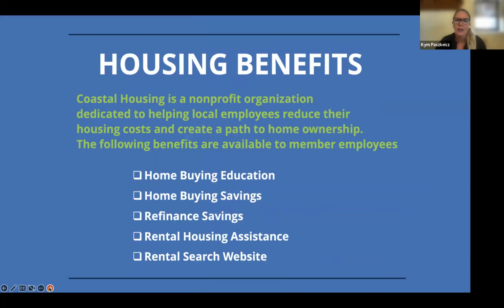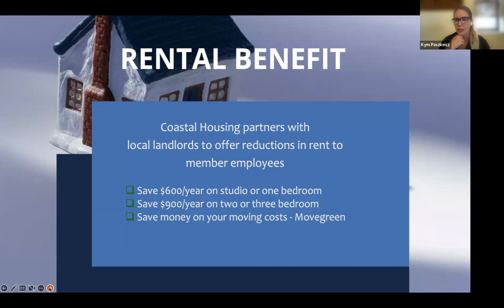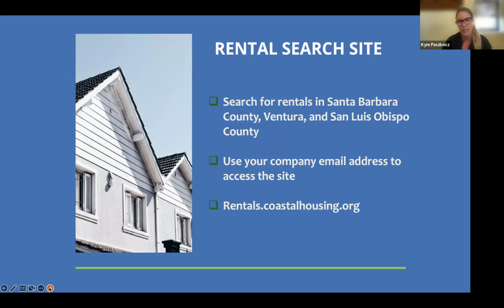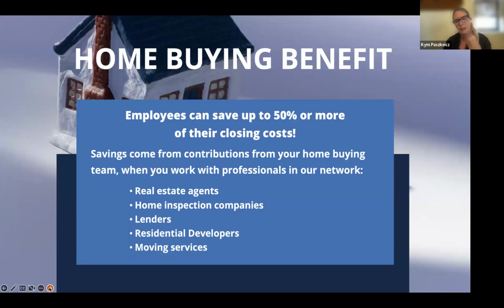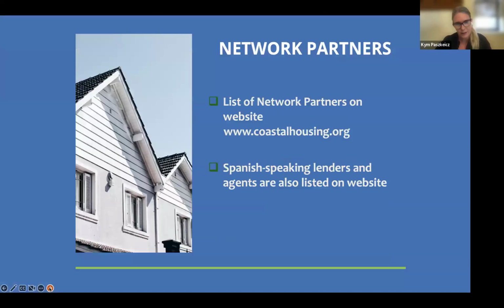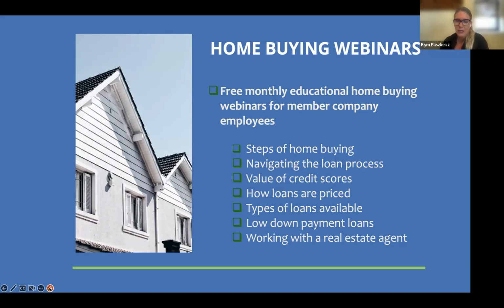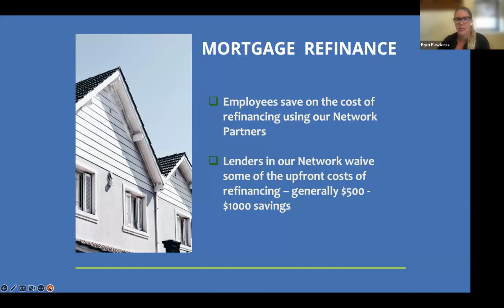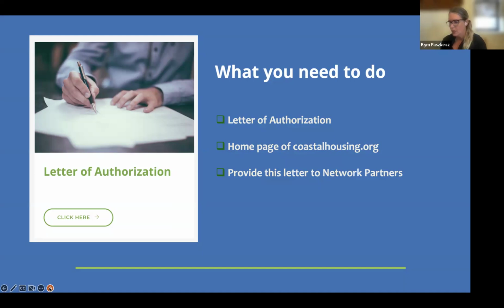Understanding Your Coastal Housing Partnership Benefits - November 2024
Member employees, join us for a 30-minute webinar to learn about the Coastal Housing benefits available to you through Coastal Housing Partnership. Benefits include savings when purchasing a home, refinancing a mortgage, or renting, as well as home buying education. All member employees are eligible for these benefits, regardless of income or length of employment. There is no charge for you to use these benefits and you do not need to be a first-time home buyer. We will also have time for your questions.